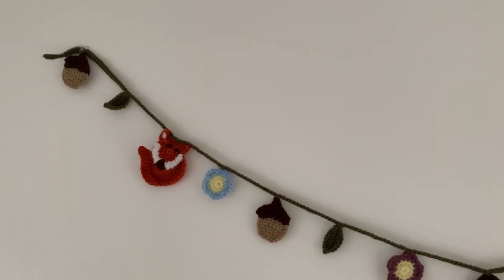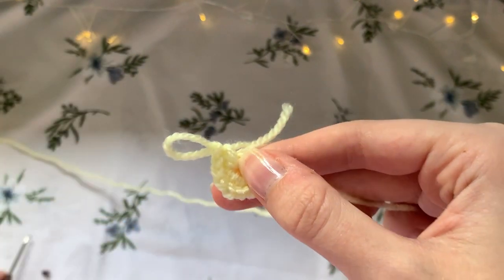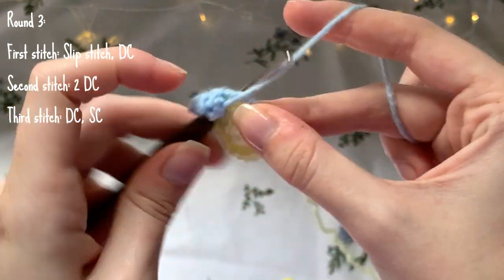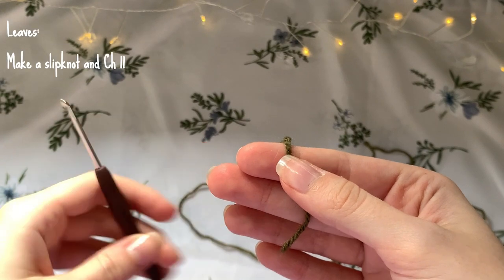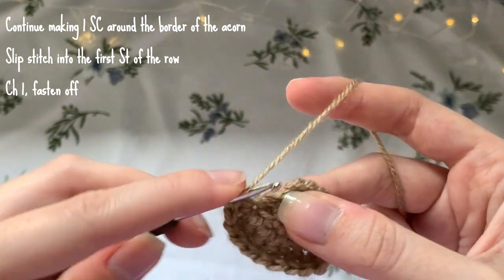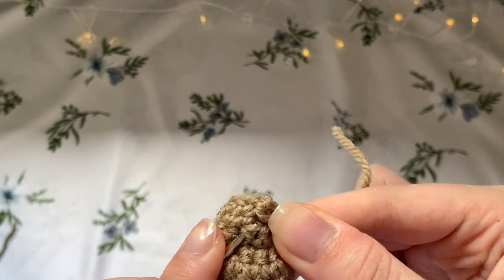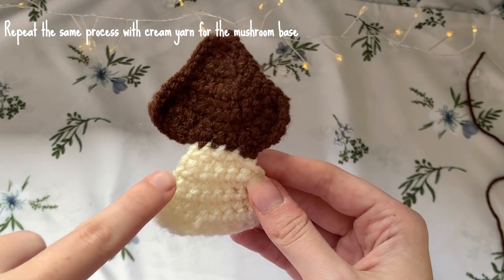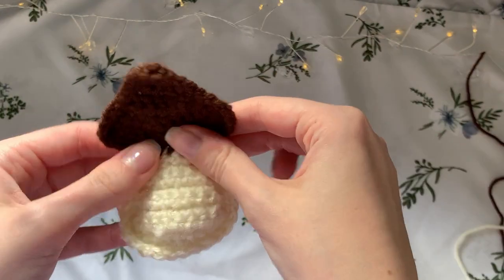Cottagecore aesthetic crochet garland tutorial🍄toadstool house, fox, acorns, flowers | thisfairymade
Hello everyone, in today's video I will be showing you how to make this adorable cottagecore aesthetic garland.

Fairy love,
Sophie

• Single crochet
• Crocheting in the round
• Half double crochet
• Double crochet
• Sewing

CHAPTERS
00:00-00:17 Intro
00:18-00:58 What you need
00:59-05:28 Flowers
05:29-08:34 Leaves
08:35-15:43 Acorns
15:44-34:58 Toadstool house
34:59-48:40 Fox
48:41-51:02 Attaching the ornaments
51:03-51:17 Outr0

✿ HASHTAGS ✿